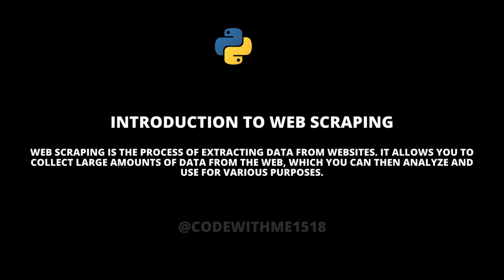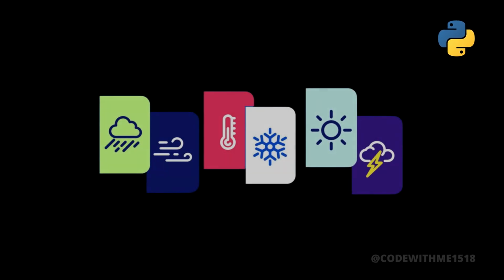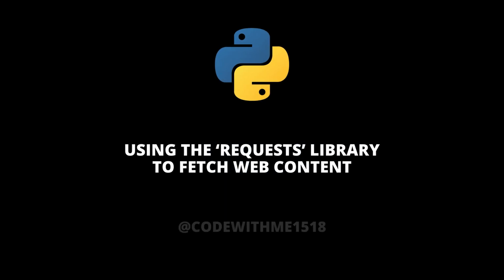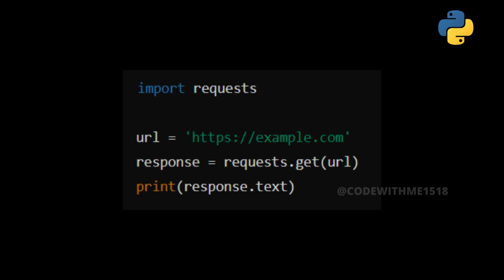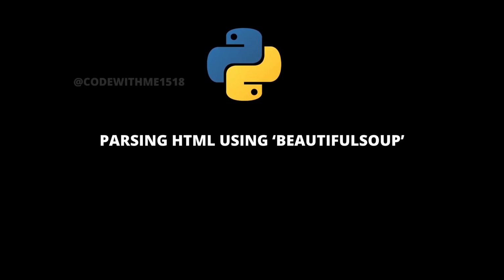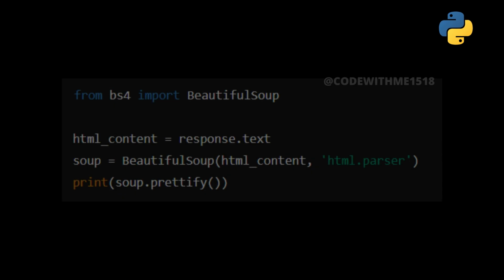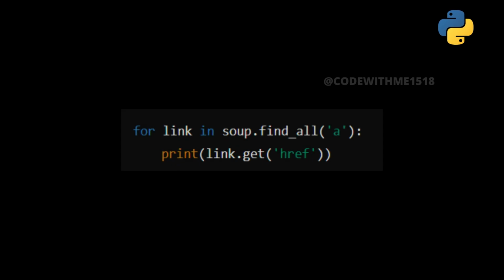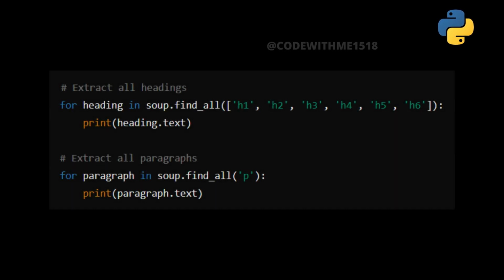Web Scraping Basics with Python! 100 Days of Python - Day 23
Welcome back to our 100 Days of Python series! On Day 23, we explore the basics of web scraping in Python. This beginner-friendly tutorial covers:

Introduction to web scraping
Using the requests library to fetch web content
Parsing HTML using BeautifulSoup
If you're new to Python, this video will provide you with a solid foundation to enhance your web scraping skills. Happy coding!

Thanks!